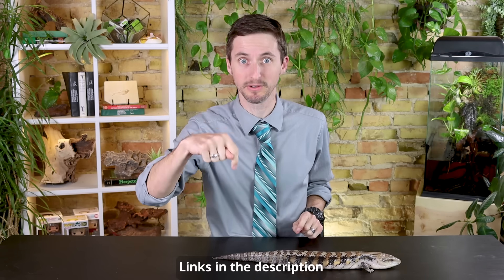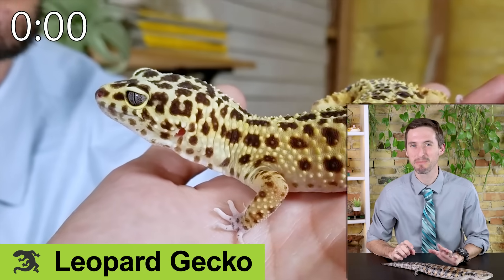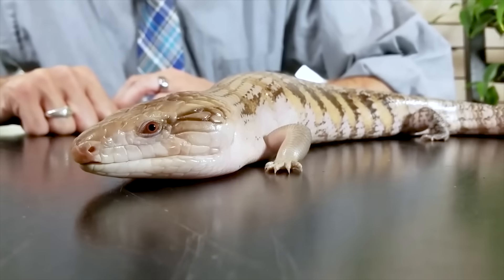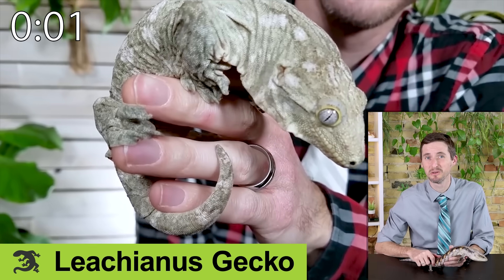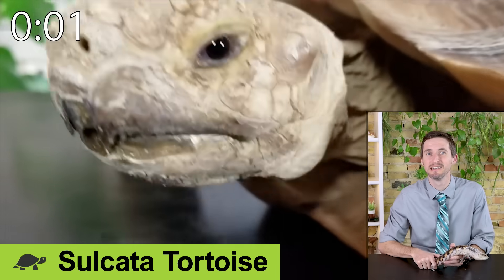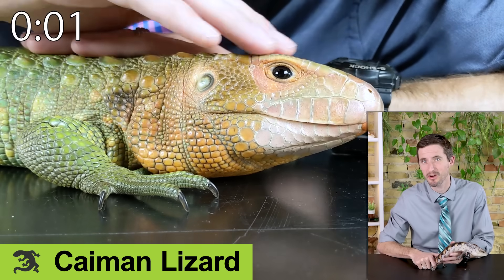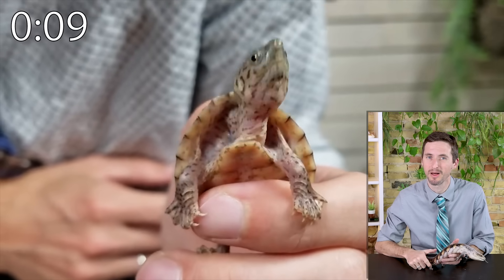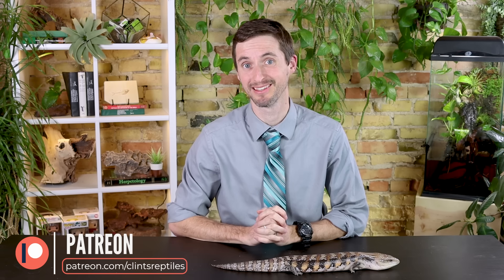25 Popular Pet Reptiles - Which One Is Right For You?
Picking the right pet reptile for you can make the difference between a terrible decision, and one of the best decisions you can make. But which snake, lizard, or turtle is the right fit for you? Clint gives a lightning introduction to 25 amazing reptiles to help you narrow down your search. Which one is the best pet reptile for you?

Clint's Reptiles
770 East Main Street #127